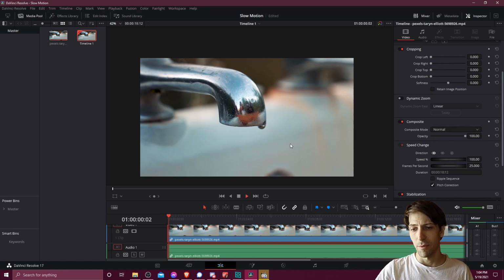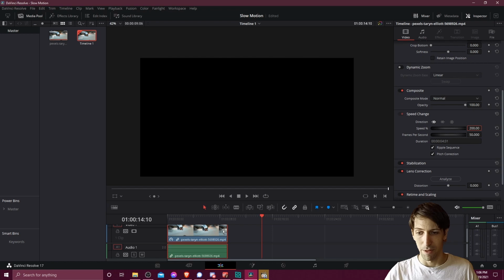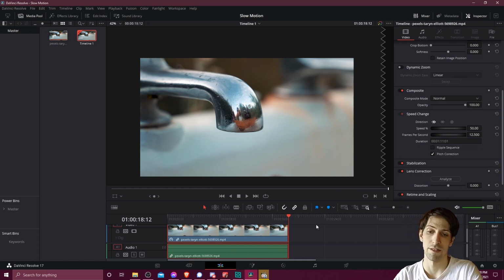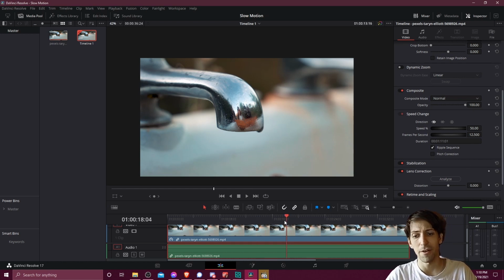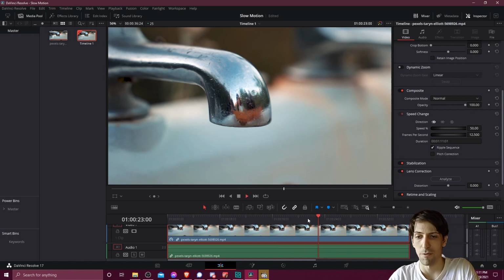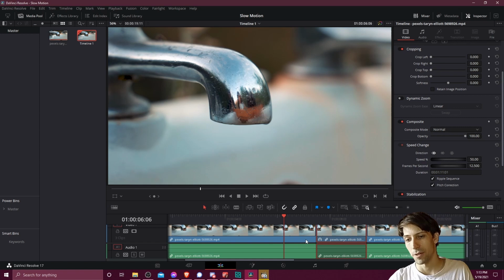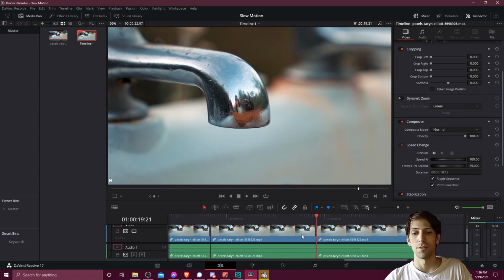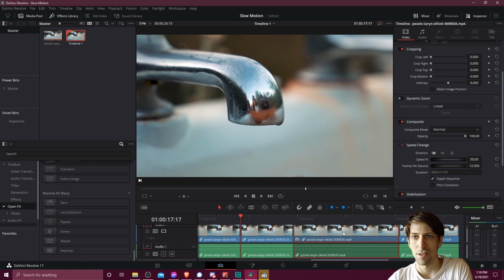How to Add Slow Motion in DaVinci Resolve 17.2 ~ Tutorial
Here are the basics of adding slow motion to your video clips in DaVinci Resolve.

Timestamps:
0:00 What to Expect
0:11 Slow Motion Concepts
1:37 Ripple Sequence
2:49 Pitch Correction
3:41 Choppy Frames with Slow Motion
4:38 Slowing Down Highlight Moment
6:28 Normal - Slow Clip Comparison Slow Motion